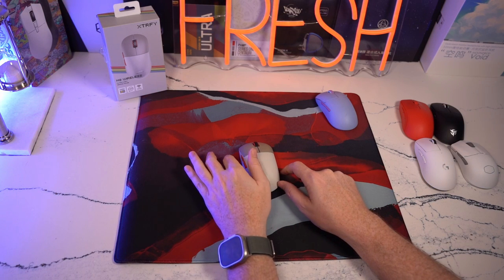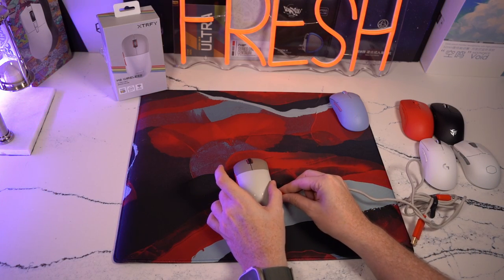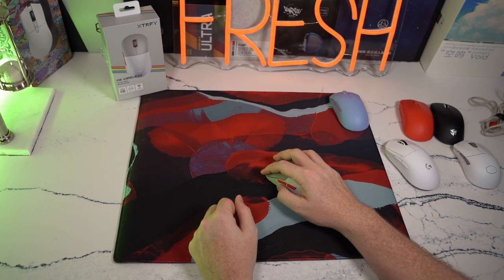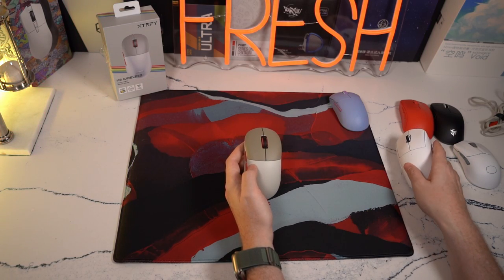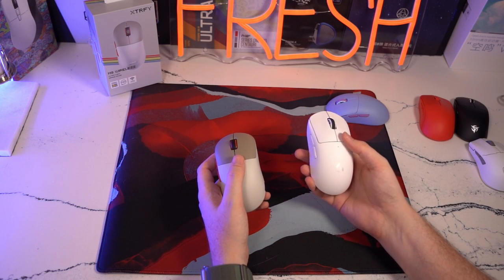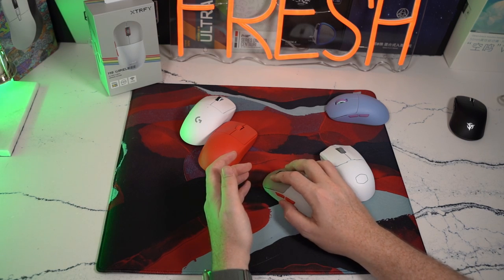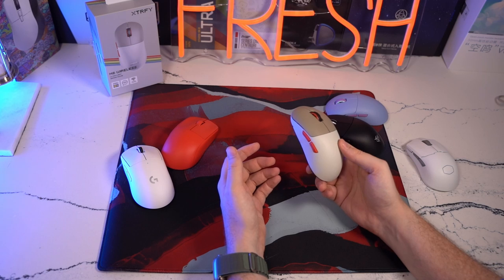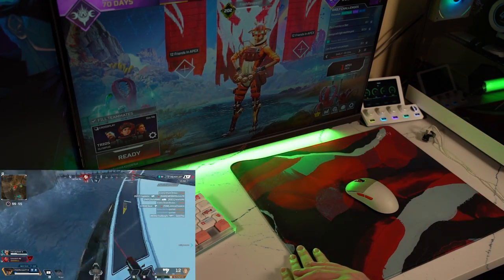Xtrfy M8 Review (Xtrfy's Best work to Date)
Taking a look at Xtrfy's M8 Wireless. Awesome small mouse.

Link to purchase my gaming gear:
✅ Wallhack Headphone Tier List:
✅ Wallhack IEM Tier List:
(1) Dunu Vulkan
(2) Raptgo Hook X
(6) Dunu Falcon Pro
(7) Moondrop Blessing 2

✅BUDGET WALLHACK LIST:
Truthear x Crin Zero
Dunu Kima
Truthear Hexa
QKZ x HBB

2Pin Cable
✅Affordable amp/dac:
✅Monitors:
Asus XG27AQM
Asus PG259QN (main)
✅ Top Mice Picks:
Viper V2 Pro
Fantech Aria
Pulsar X2
✅ Budget Gaming Keyboard Pick:
✅Mousepad Picks (code fresh works at most)
Artisan Raiden Mid/Xsoft (MAIN)
Lethal Gaming Gear Saturn Pro
Padsmith First War & Padsmith TOD
TJ Exclusives Cerapad/Cerapad Kin
✅Computer Components
Case: Hyte Y60
CPU: 12900k
RAM: Corsair Dominator DDR5
GPU: Evga FTW3 3080 TI